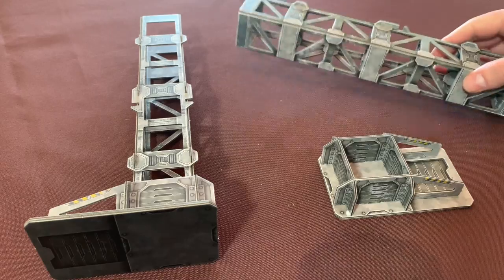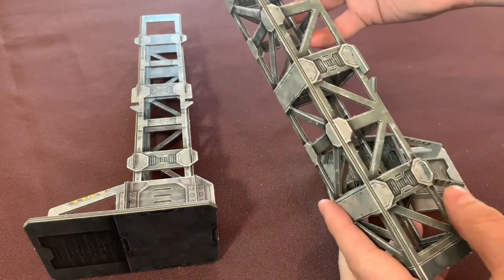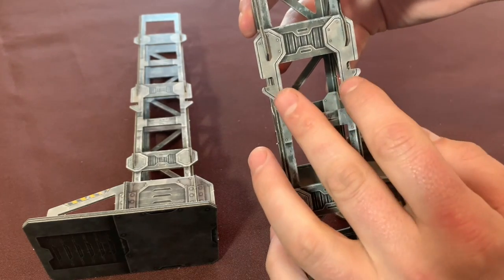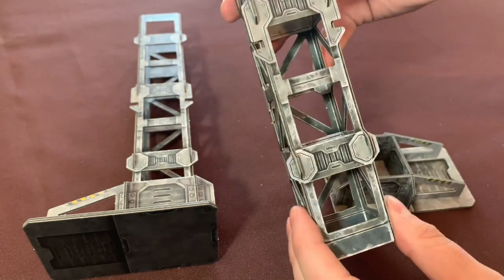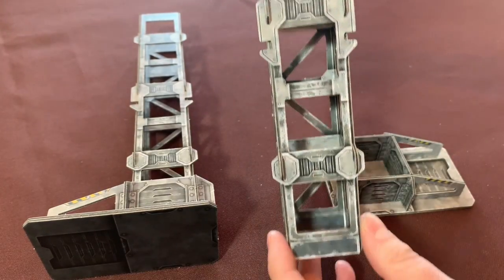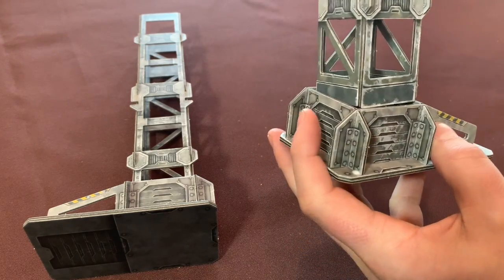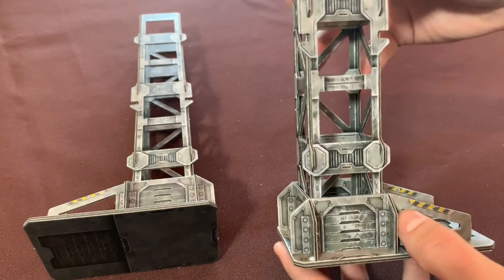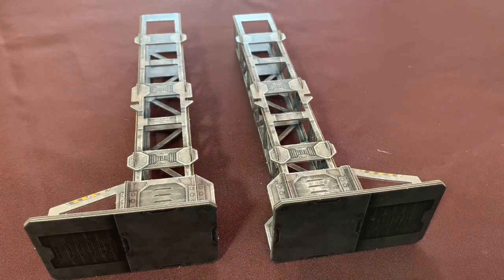TinkerTurf Tips & Tricks - Maglev Rail Depot - Legs